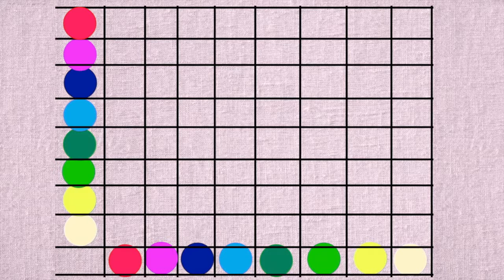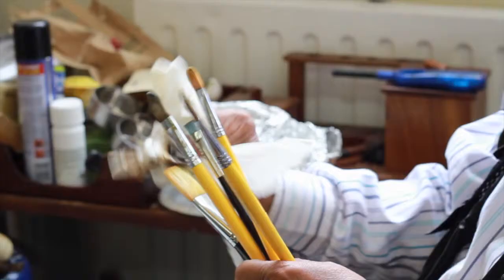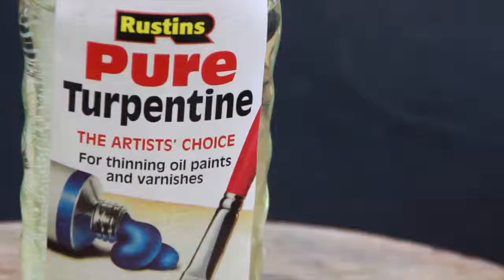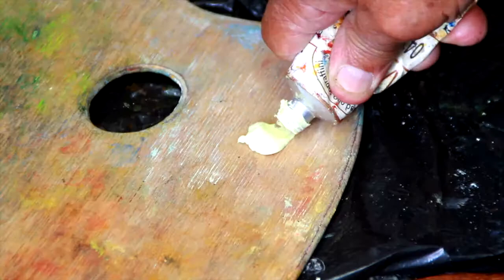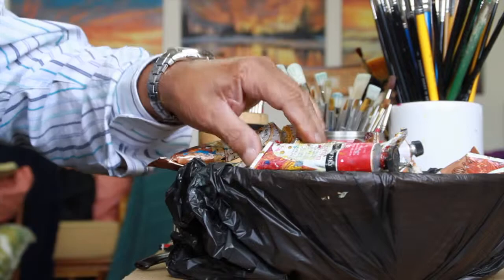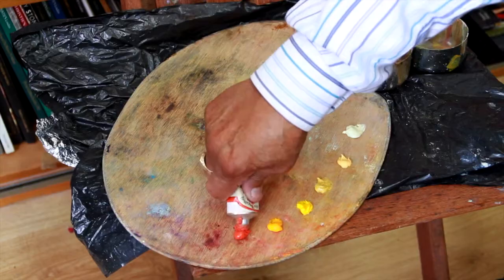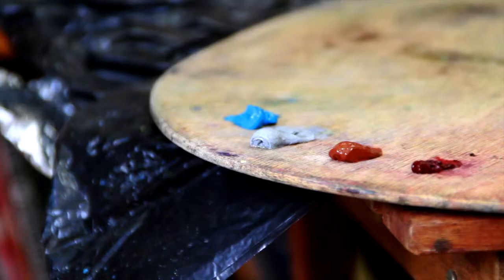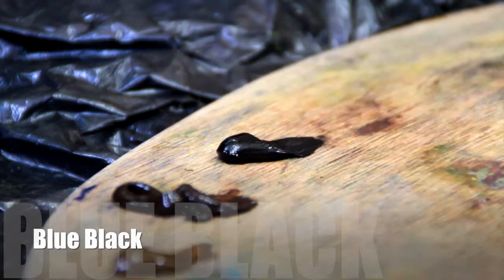Creating the Perfect Palette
This video is about Creating the Perfect Palette. Send Clarence a picture of your work if you think he might be able to help. At the very least you might end up part of the gallery on his web Simply go there and click the link to email him.